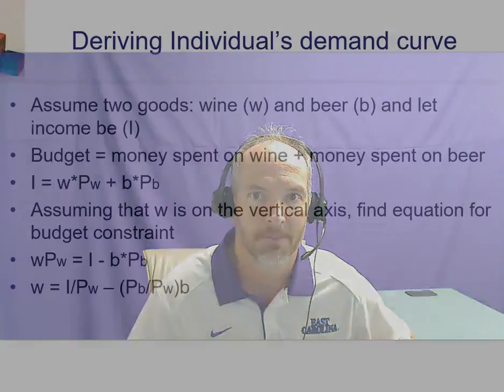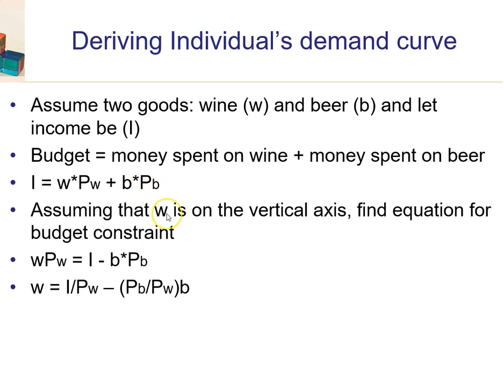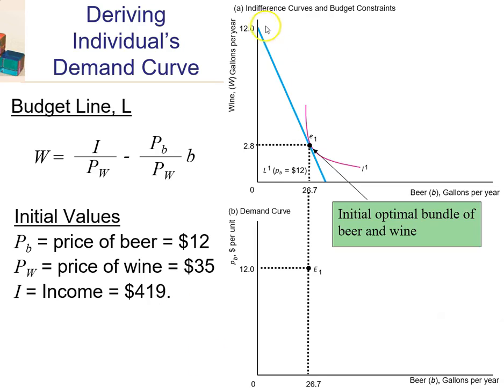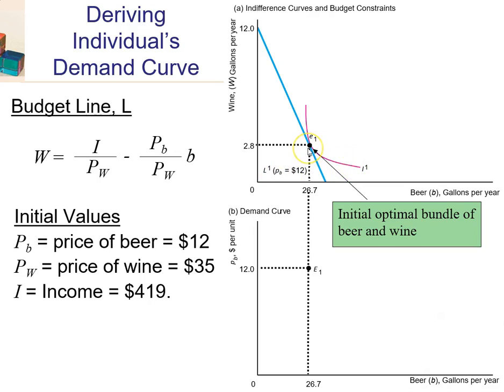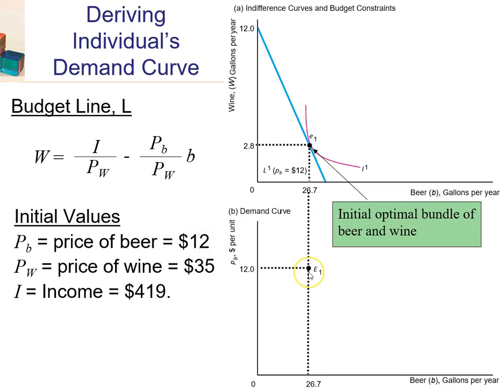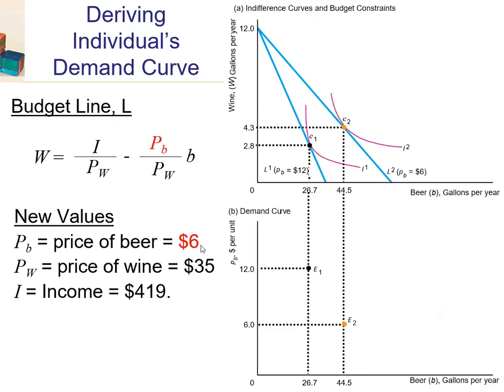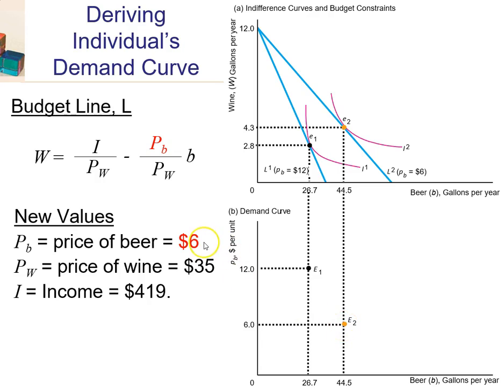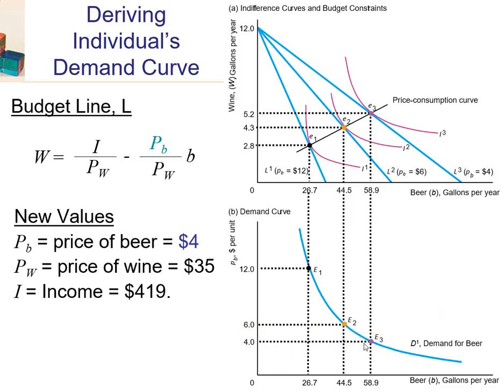Deriving individuals demand curve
Shows how optimal bundles which correspond to various prices of good x is used to derive an individual's demand for good x.